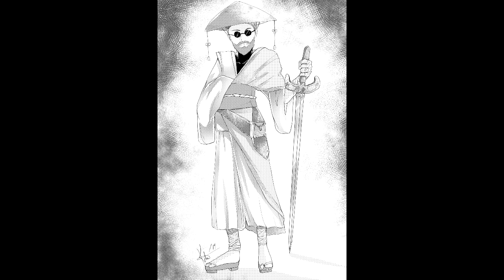Gaming Monk Review #59: TSR Month, Introduction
A month-long look into some of the hidden gems behind a certain wisconsin company...